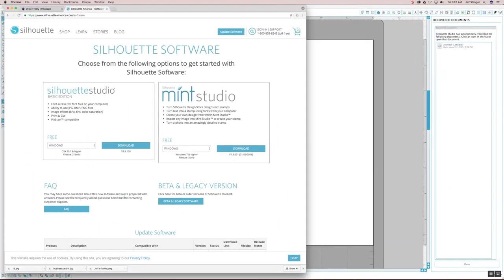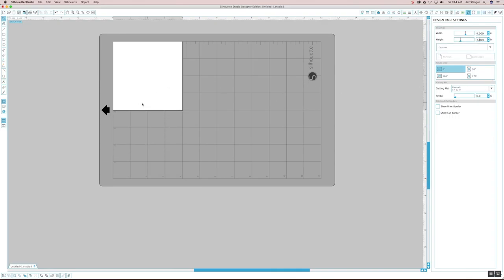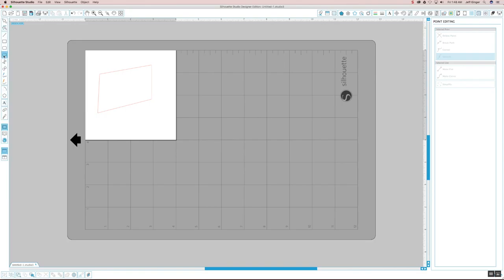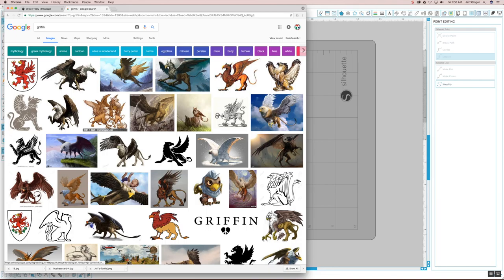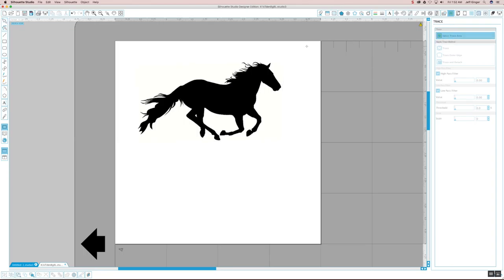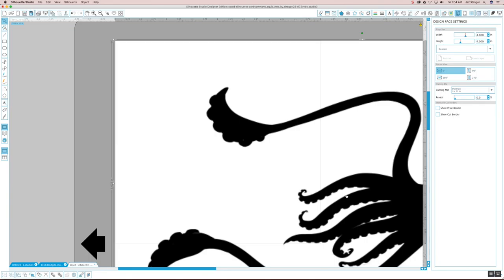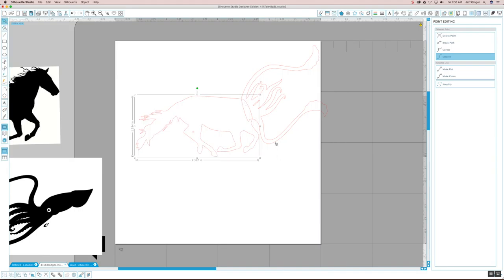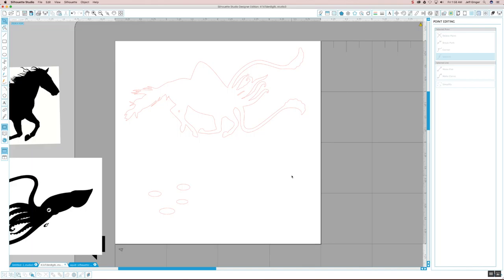Making Griffin Stickers with Silhouette Studio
A quick overview of the differences between Silhouette Studio and Inkscape (watch that tutorial first!) and how to import, trace and combine images to make Griffin monsters in Silhouette studio.